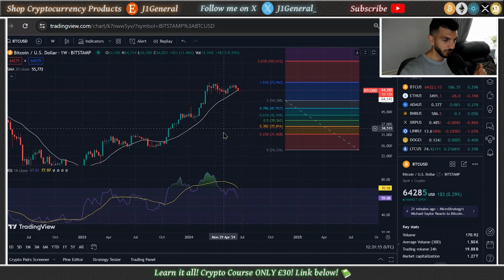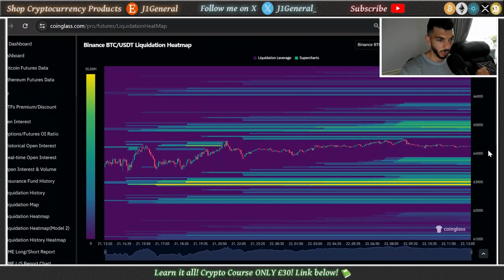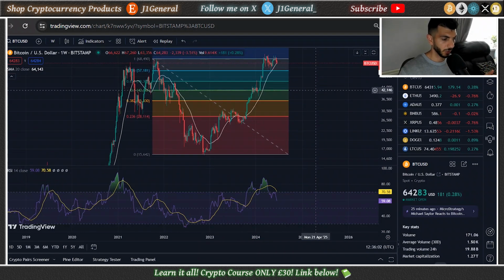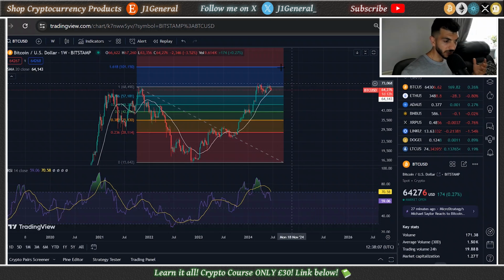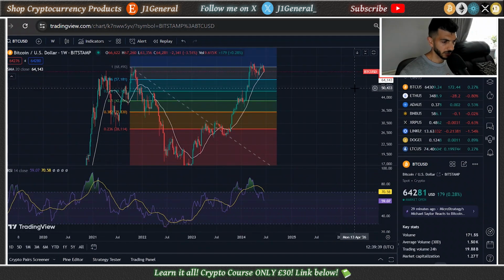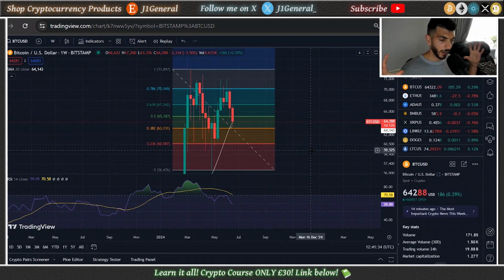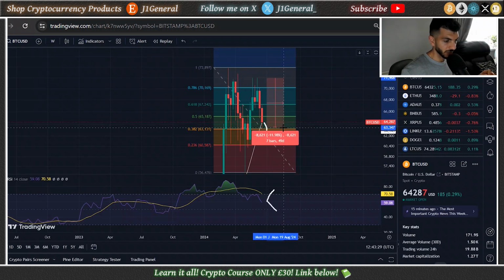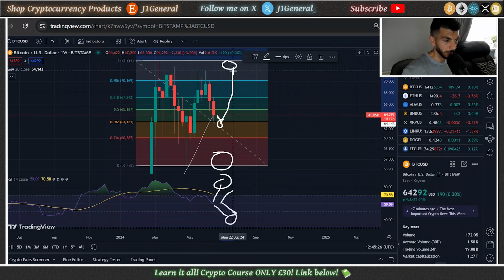"STUCK between a rock & a HARD place" - Bitcoin Price (PA Technical Analysis)